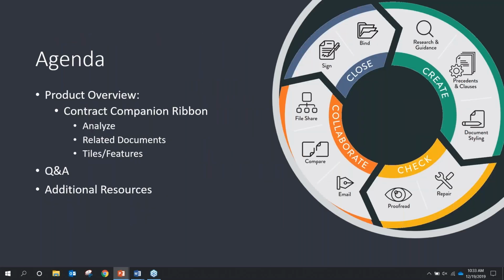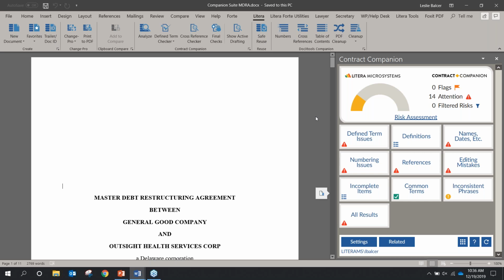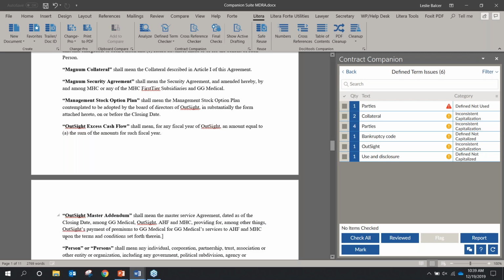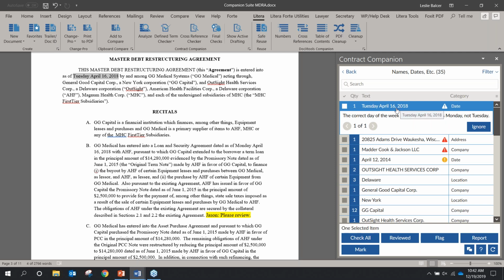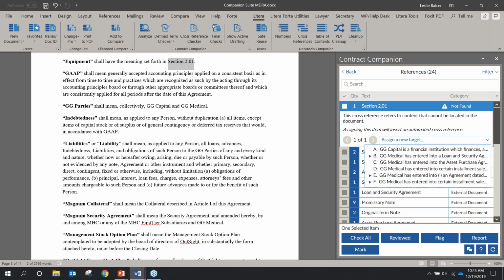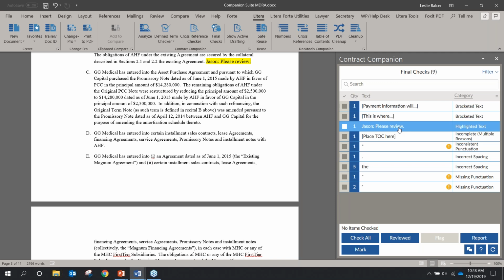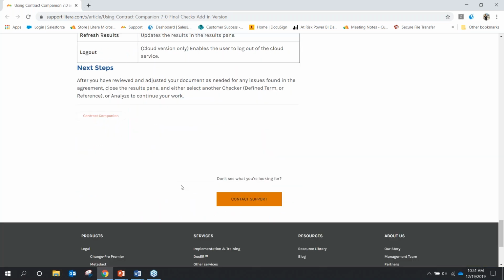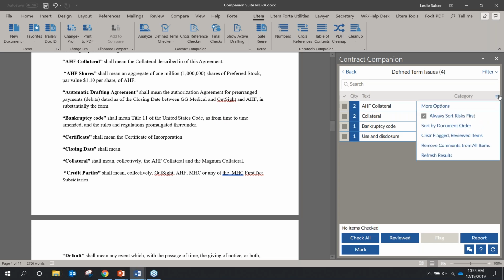Litera Learning | Reduce Time Proofreading with Contract Companion